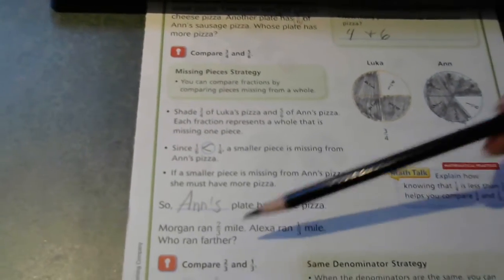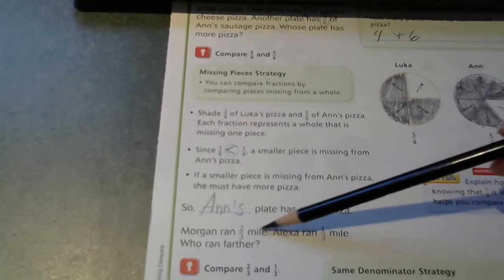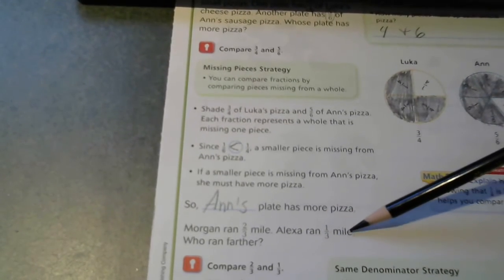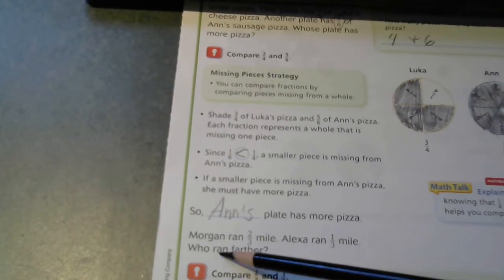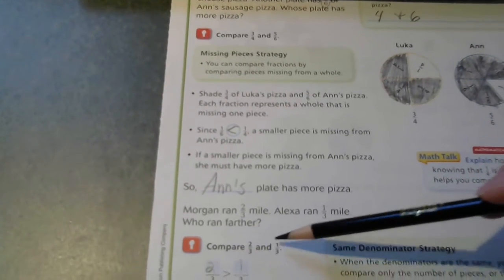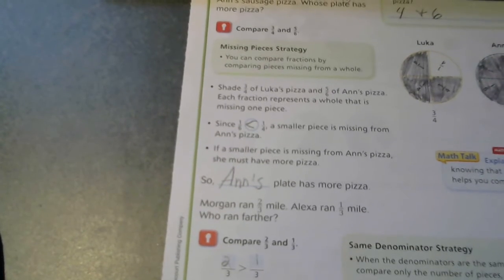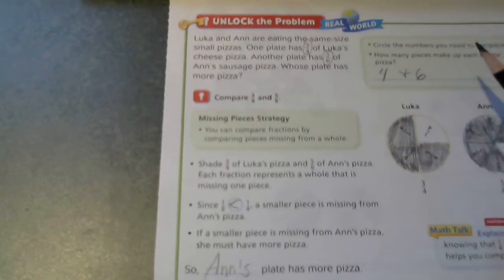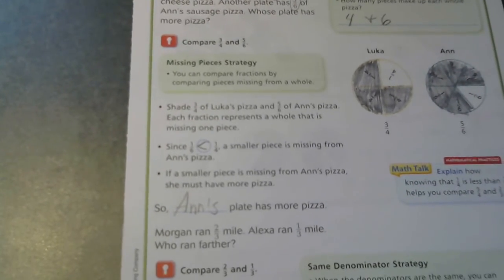thirdgrade math lesson 9.4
third grade math lesson 9.4